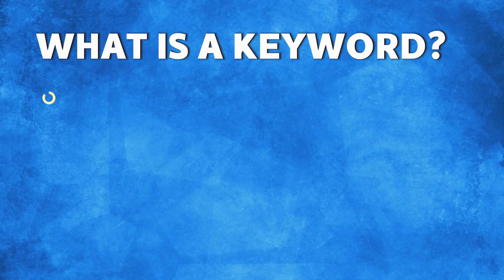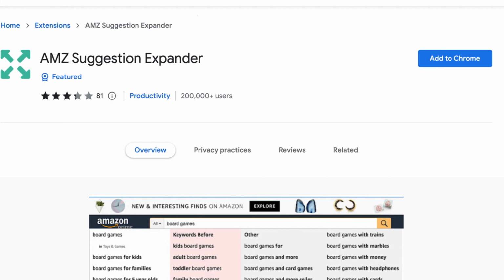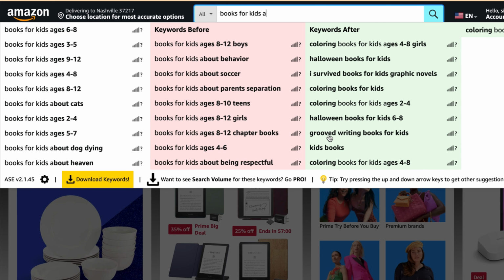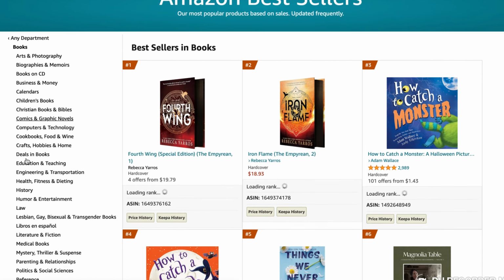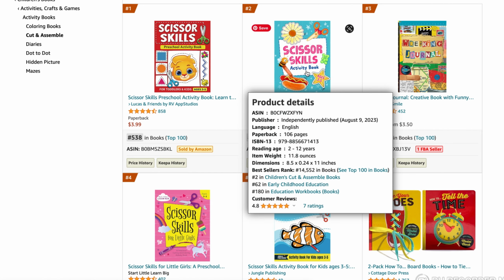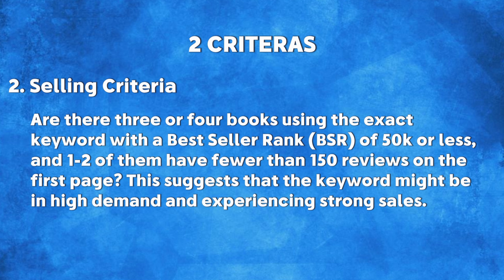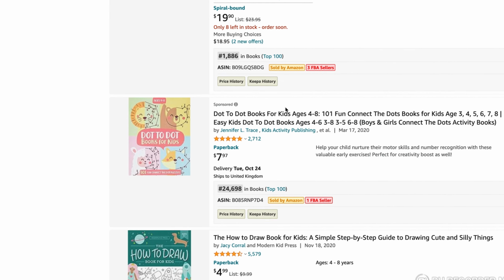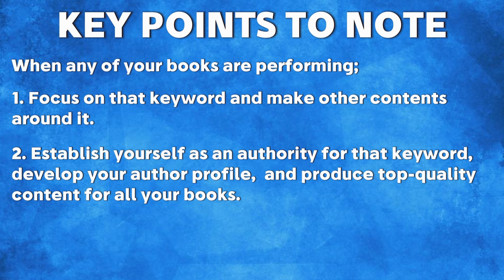Amazon KDP Beginners Guide - Step by Step Tutorial / Part 1 - Keyword Research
Do you want to Make Money with Amazon KDP? Join me for an easy-to-follow Amazon KDP Beginners Guide!  In Part 1, I dive into the crucial topic of keyword research. Learn how to uncover the best keywords to boost your Kindle Direct Publishing success.